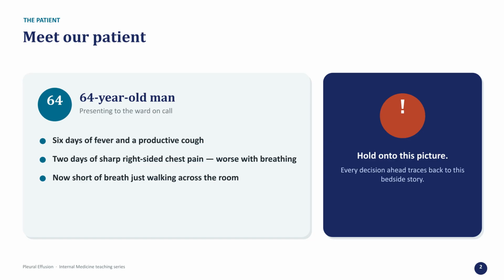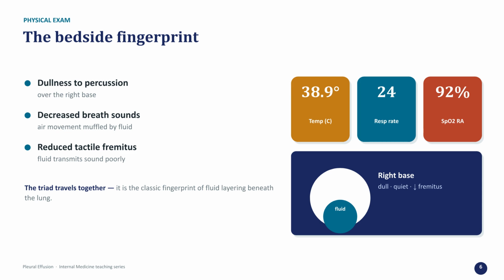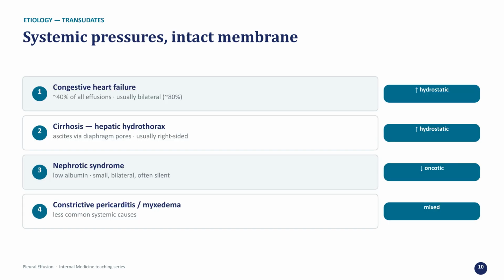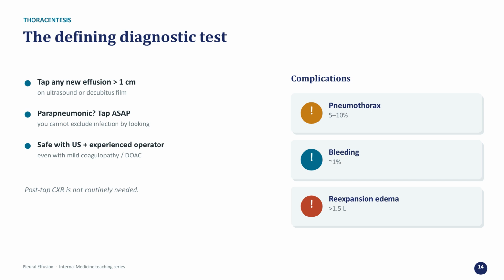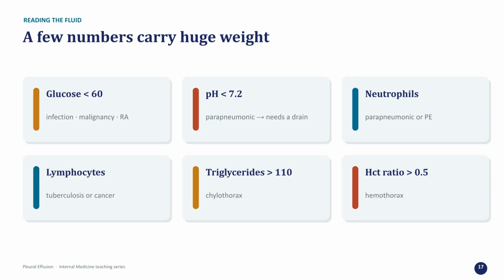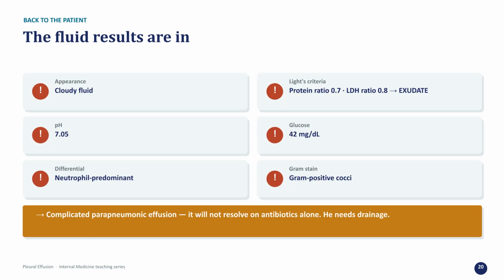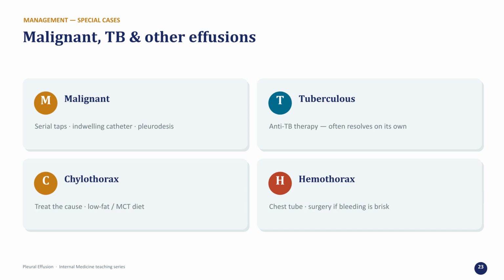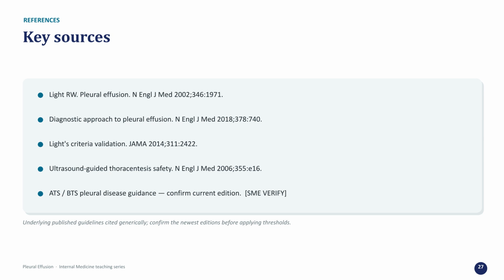Pleural Effusion Explained — COMPREHENSIVE--Transudate vs Exudate, Light's Criteria & Thoracentesis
DESCRIPTION
A 64-year-old man arrives short of breath with fever, cough, and pleuritic chest pain — and the fluid at his right base will decide his whole management. This case-based walkthrough shows exactly how to work up a pleural effusion from first principles.

Following one patient from the bedside to the pleural fluid, we build a clear, repeatable approach: define and classify the effusion, apply Light's criteria, read the fluid numbers, and choose the right treatment.

What you'll learn:
• What a pleural effusion is — and why it's a sign, never a final diagnosis
• The Starling balance behind transudates (systemic push) vs exudates (local leak)
• Common causes and how often they occur — CHF, parapneumonic, malignancy, PE
• The bedside triad: dullness to percussion, decreased breath sounds, reduced fremitus
• Imaging from upright CXR to ultrasound, plus when and how to tap (thoracentesis)
• Light's criteria — exudate if any one is met — and the pseudoexudate rescue
• Reading the fluid: pH, glucose, cell type, triglycerides, and what each reveals
• The parapneumonic spectrum and the escalation ladder from antibiotics to VATS

Key takeaway: An effusion is a sign, not a diagnosis — split it with Light's criteria, read the fluid, and treat the underlying cause.

⏱ Chapters:
0:00 The patient — a case on the ward
0:26 What you'll learn
0:39 History & relevant background
1:10 The bedside fingerprint (physical exam)
1:42 What a pleural effusion is
1:59 Transudate vs exudate — the Starling balance
3:03 Imaging & thoracentesis
3:52 Light's criteria
4:13 Reading the fluid
5:11 Our patient's fluid results
5:28 Management by cause
6:36 Assessment & plan
6:56 Five things to carry with you

Part of the Internal Medicine Teaching Series.